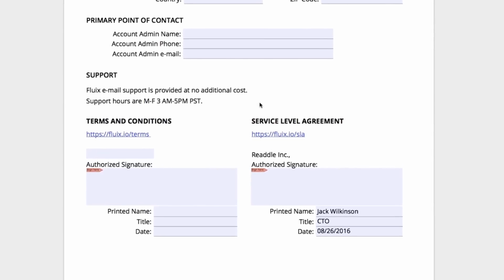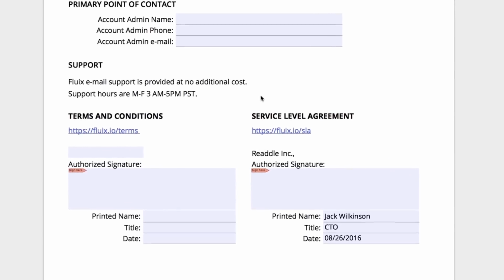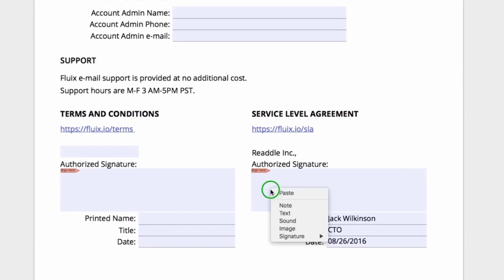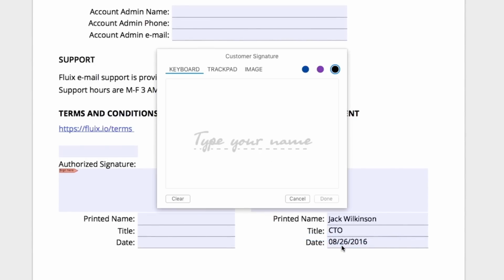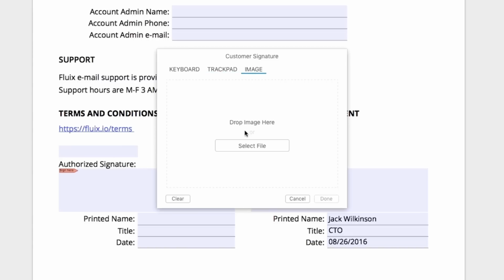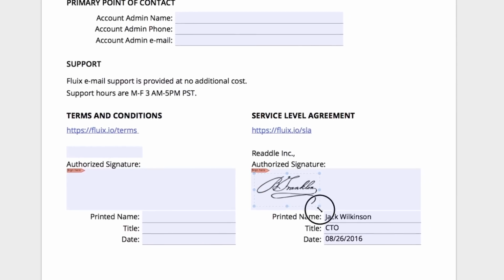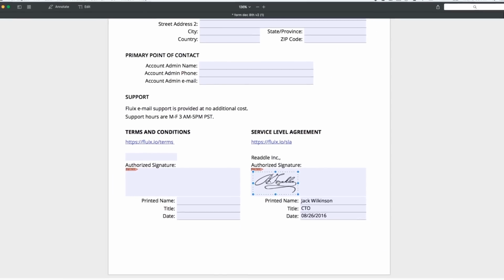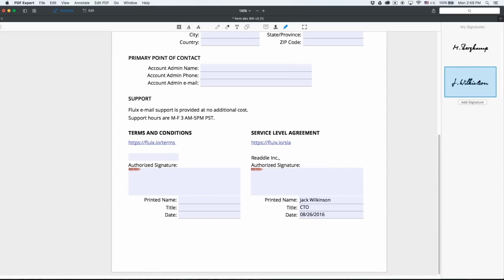How To Sign a PDF on Mac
Learn how to sign a PDF in PDF Expert 2 for Mac

Not so long ago, when you received an email with a contract, you had to print it out, sign with a pen, scan and send back. That's why digital signatures are so popular these days.